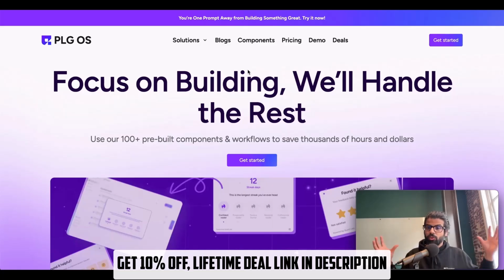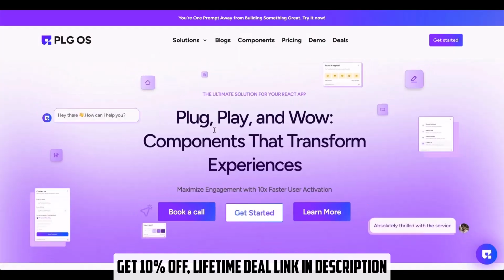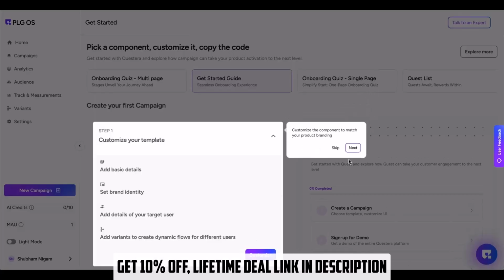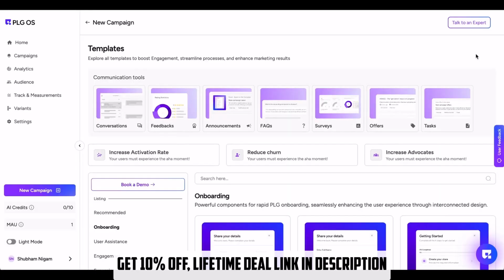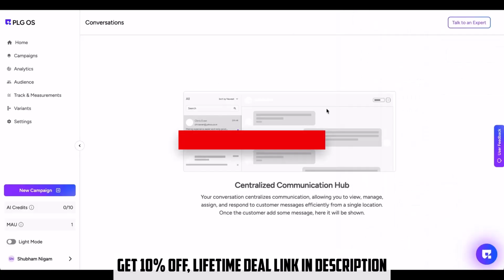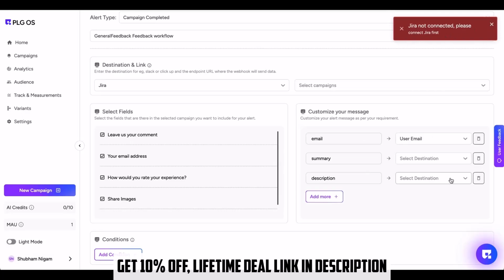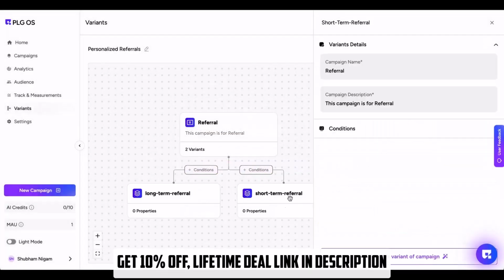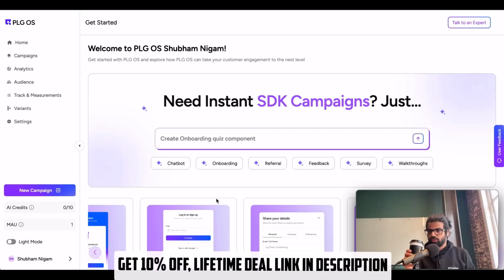PLG OS Lifetime Deal & Review - Is PLG OS Worth It?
In this video, we dive deep into the world of PLG OS and its latest AppSumo Lifetime Deal, exploring how no-code onboarding and analytics can supercharge your SaaS growth. Discover real user reviews and insights on this powerful tool that simplifies user experiences and drives engagement. Don't miss out on how PLG OS can transform your business! Click to watch now!

Unlock the potential of your SaaS with our comprehensive review of PLG OS's AppSumo Lifetime Deal! This video highlights the game-changing benefits of no-code onboarding and analytics that make scaling effortless. Hear from users who have experienced significant growth thanks to this innovative solution. Ready to elevate your SaaS journey? Tune in now for all the details and make an informed decision!

Join us as we explore PLG OS's exciting AppSumo Lifetime Deal in this informative video! We’ll cover how no-code onboarding and advanced analytics can propel your SaaS growth like never before. With firsthand user testimonials and expert insights, you'll see why this tool is a must-have for aspiring entrepreneurs. Don’t wait — watch the video now and take the first step toward transforming your SaaS business!